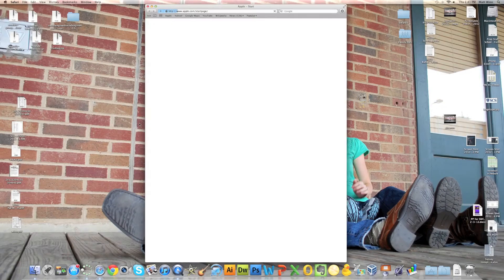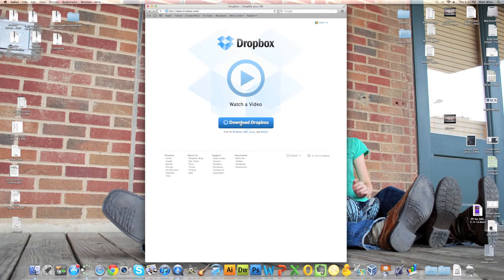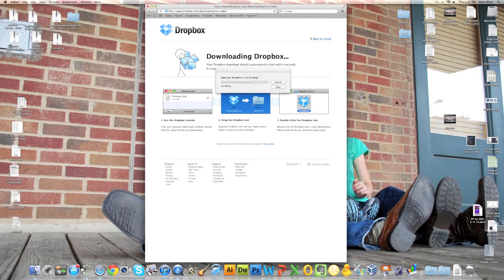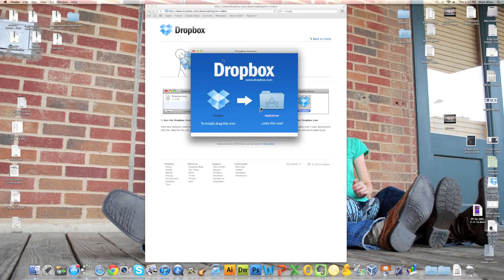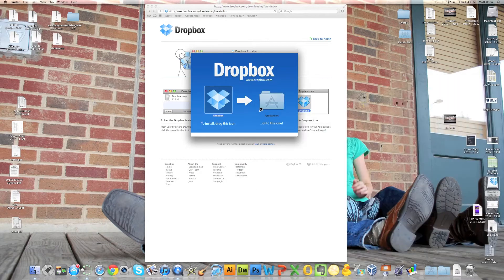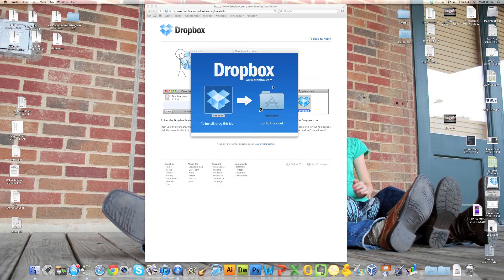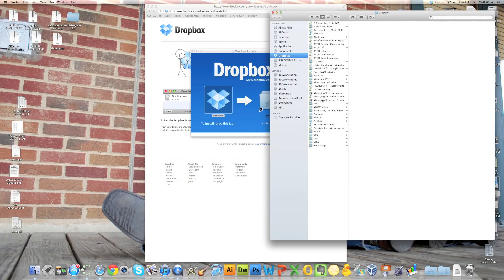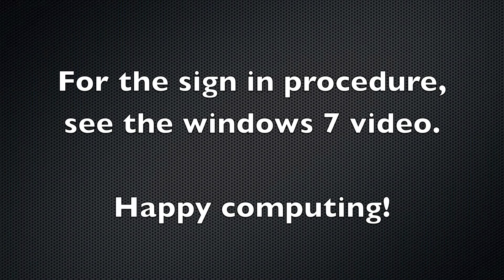Dropbox Install _ Mac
This is a how-to video explaining how to install dropbox at home on a Mac.